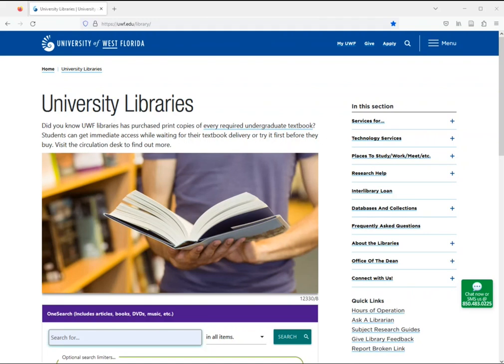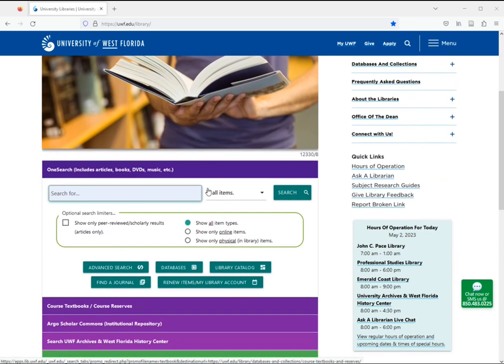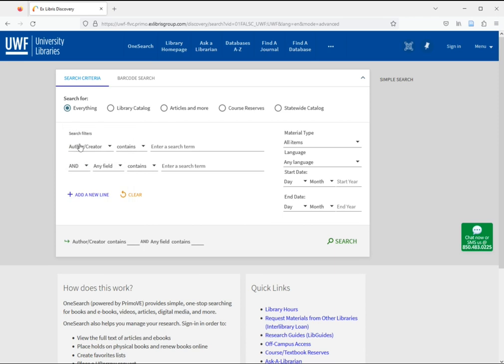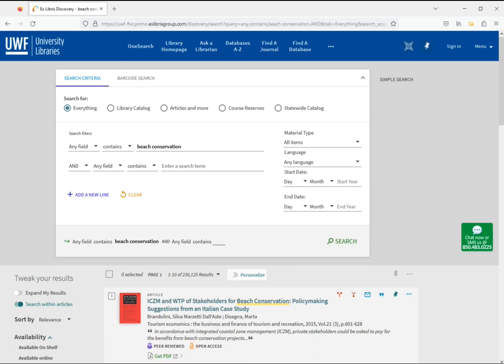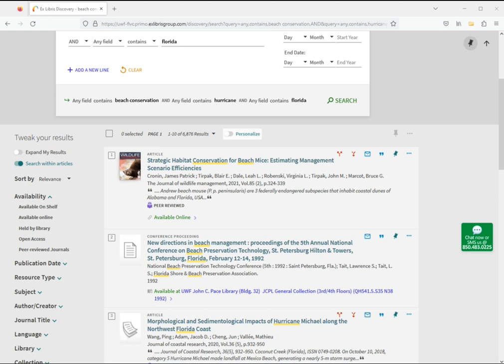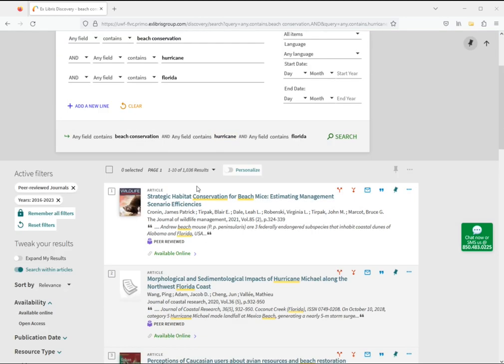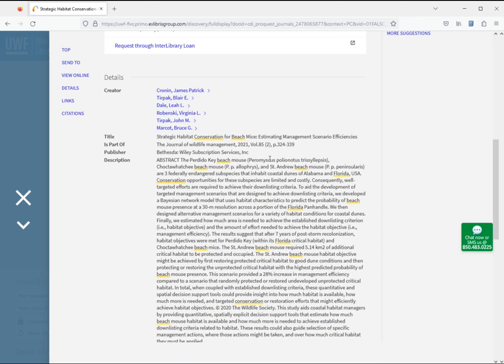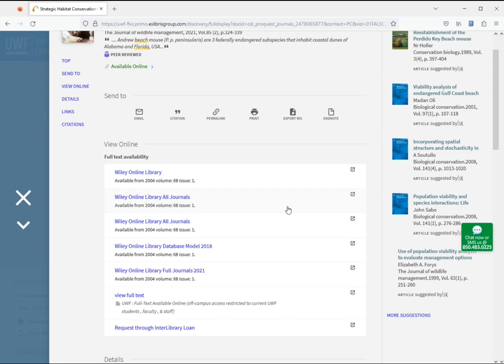Finding Relevant Articles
Learn how to find relevant articles using the UWF Libraries' OneSearch and research databases. You can visit our library website anytime at uwf.edu/library to find more information on your research topic.